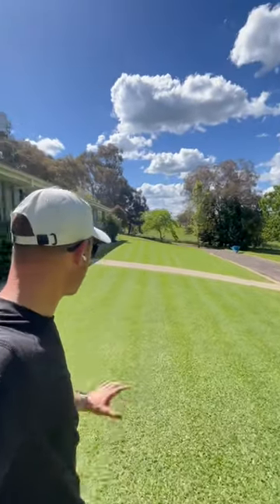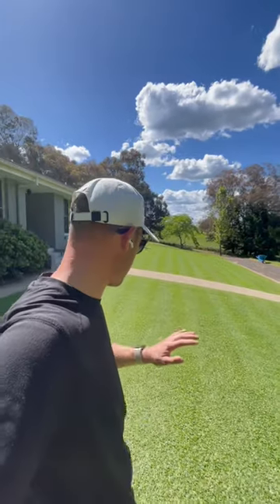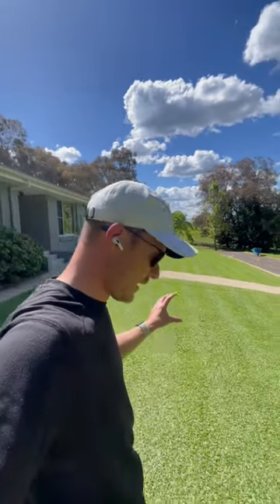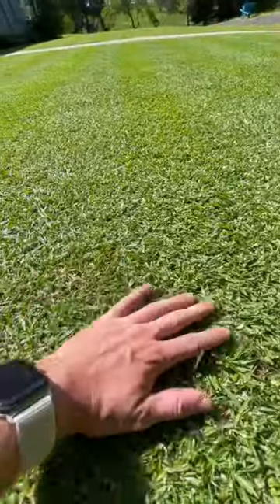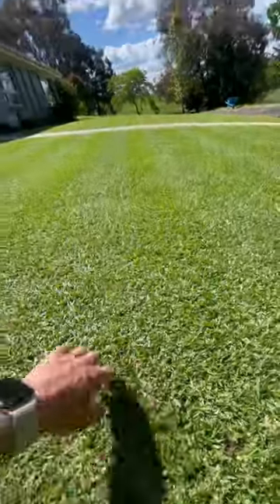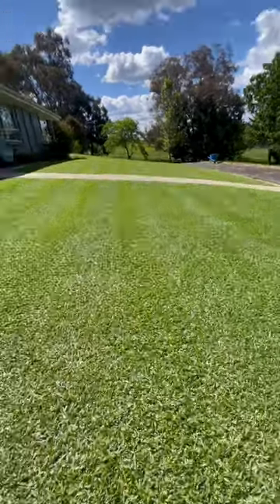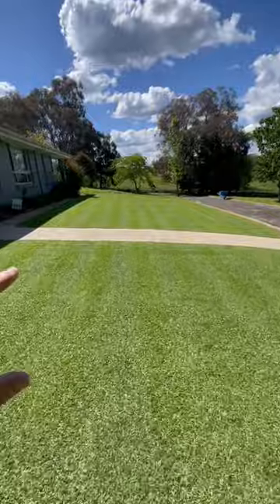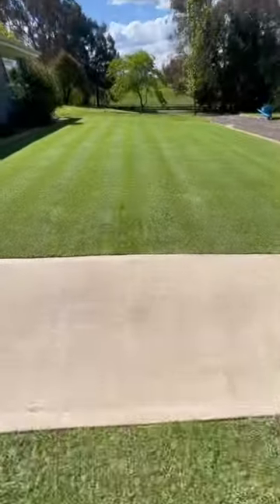It’s time for a 10mm Kikuyu Lawn